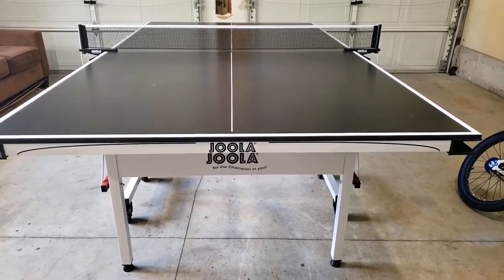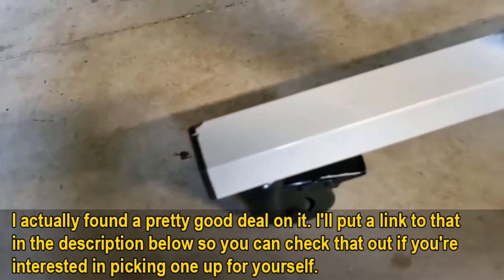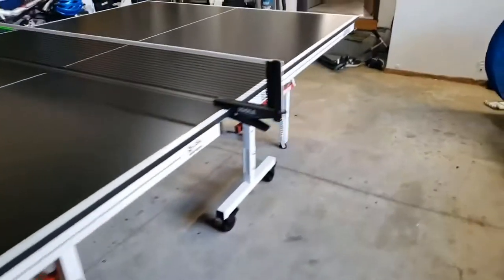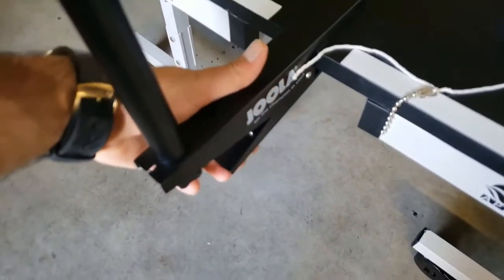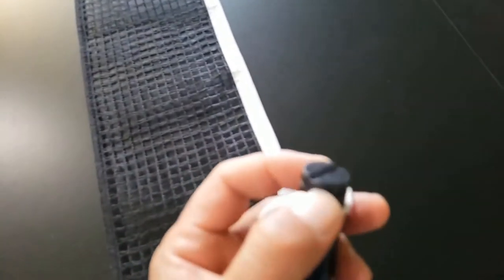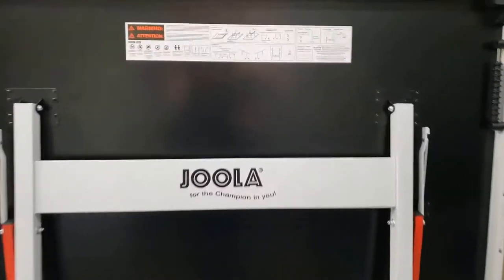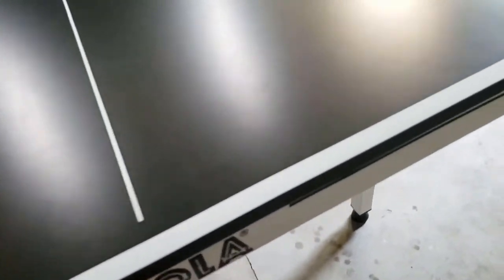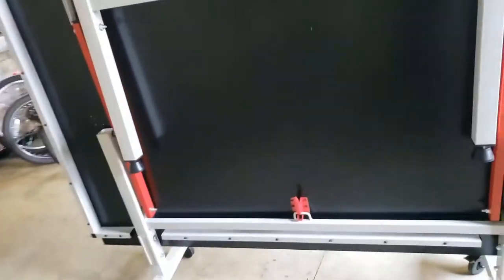JOOLA Rally TL - Professional MDF Indoor Table Tennis Table - Review 2020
JOOLA Rally TL - Professional MDF Indoor Table Tennis Table

Product information
15mm MDF SURFACE TOURNAMENT QUALITY: Rally Tournament Line Table Tennis Table is a competition grade, regulation size indoor ping pong table, perfect for playing in your home, office, or recreation center. USATT Approved for exceptional playabilty.
EASY AND QUICK ASSEMBLY: Set up this top performing table tennis table in approximately 10 minutes out of the box. The tournament grade regulation size 72" ping pong net set has a convenient clamp system for quickly attaching and removing from the table.
SAFE, MOBILE, COMPACT STORAGE: The 2 halves and 3" lockable wheels and casters makes this ping pong table easy to roll and move around when not in use. Can be used as an outdoor ping pong table on a clear, sunny day. Does not include ping pong paddles.
DIMENSIONS: Play Position 108in L x 60in W x 30in H / Storage Positions: 62in H x 74in W x 30in D
JOOLA - AN OLYMPIC TABLE TENNIS BRAND TRUSTED FOR 60+ YEARS: Launched in the 1950s, JOOLA has been the proud sponsor of the biggest tournaments in the world, Including the Olympics, World Championships, and US Open. Equipment designed for all levels.
100% SATISFACTION GUARANTEE: JOOLA listens and learns from your feedback to create top of the line quality table tennis equipment for kids & adults. If you're not 100% satisfied or have product suggestions our customer service team is available to help.